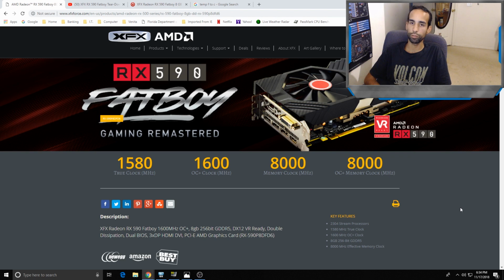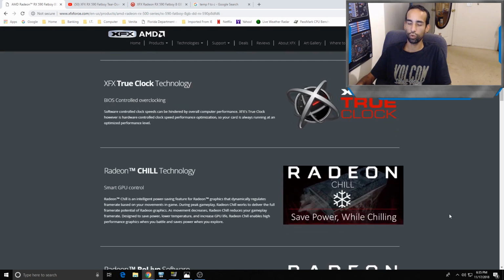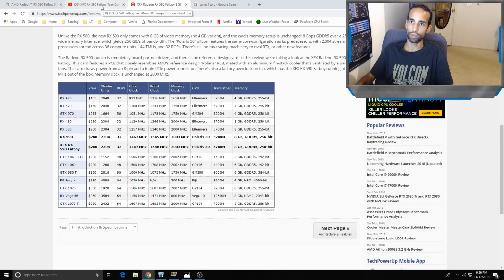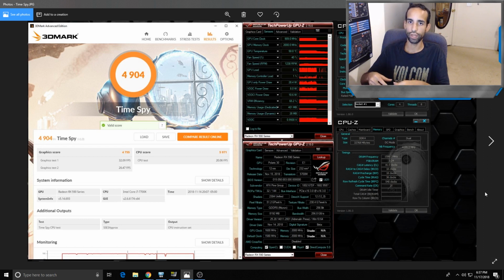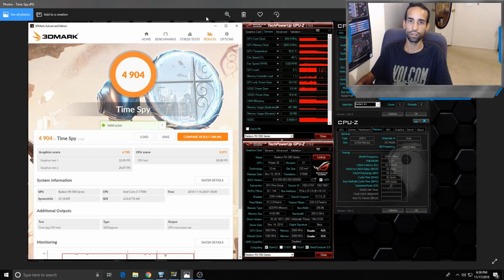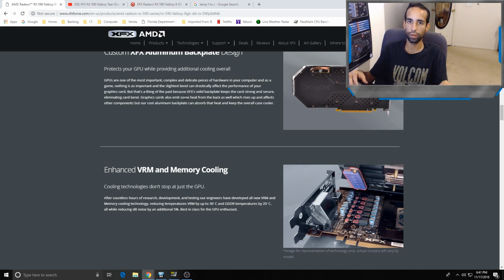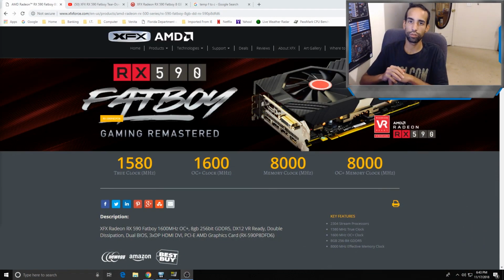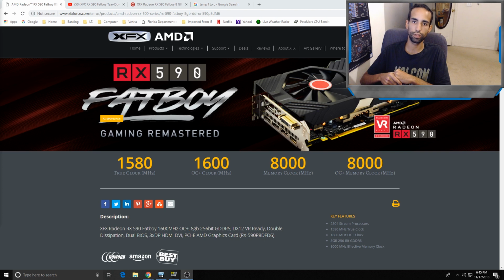XFX RX 590 Fatboy Review, Does it belong?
If you want more detail information regarding the XFX 590 Fatboy components, watch the Gamers Nexus Teardown video. If you are interested in my Gaming performance benchmarks to check out the Hardware Unboxed review, where they test a list of games. Both are linked below, and if you are interested in mining performance I will be posting on Reddit and should be making another video in the future. Just bear with me as I deal with family in preparation for the Thanksgiving holiday.

Gamers Nexus Teardown

Hardware Unboxed